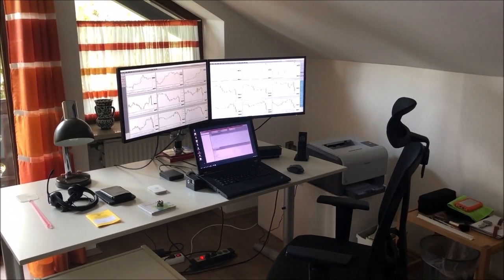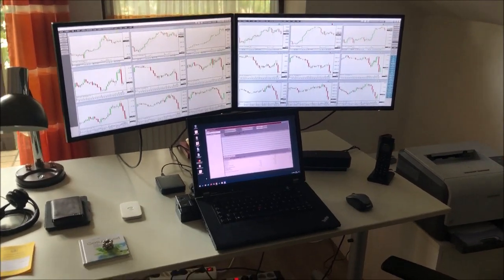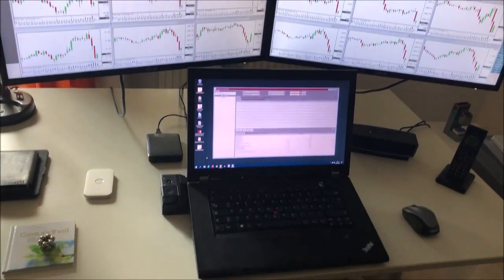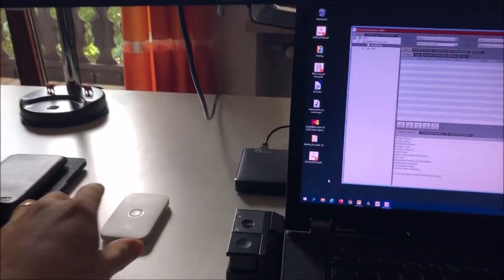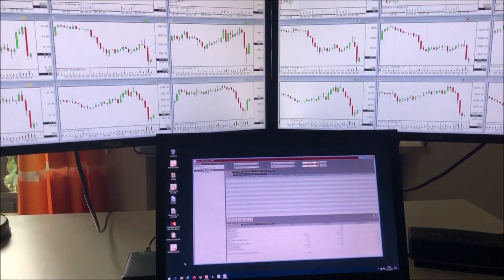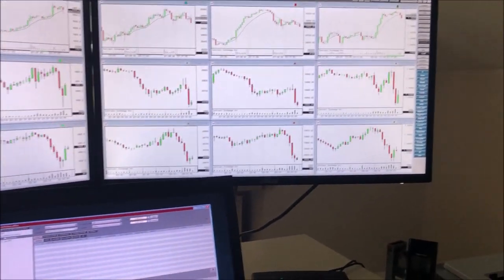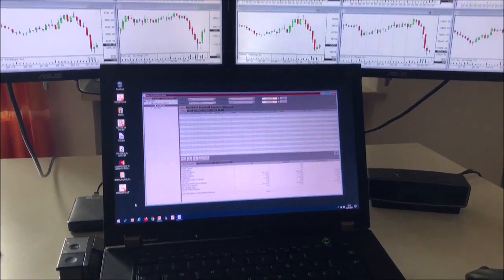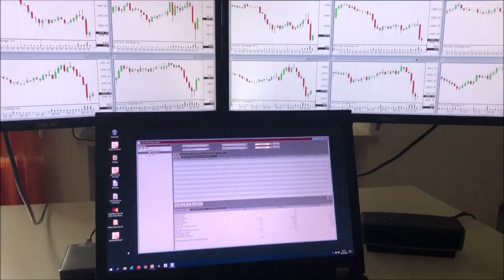My Trading Office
In this video, Andy Jordan shows you his trading office, the hardware he is using and what software he uses on a daily basis for his trading.

Join Andy's trading team today!